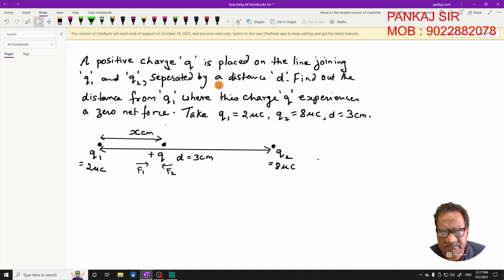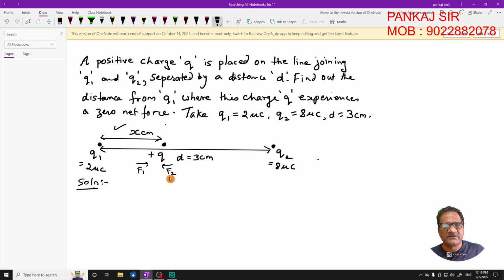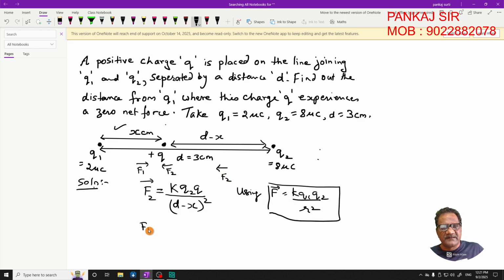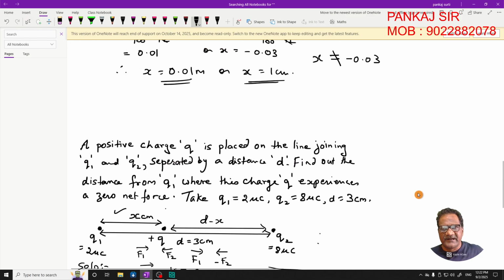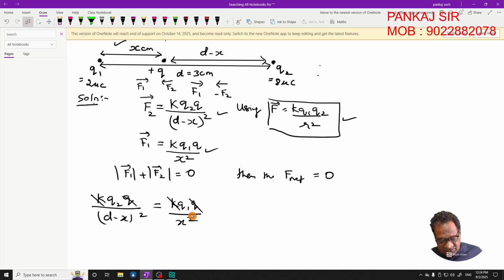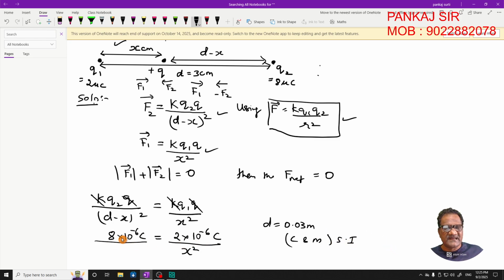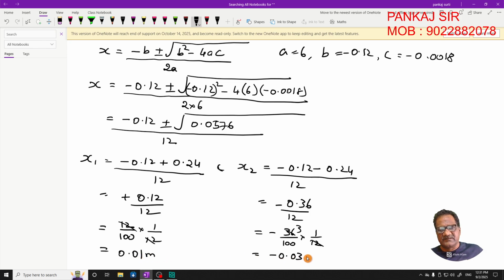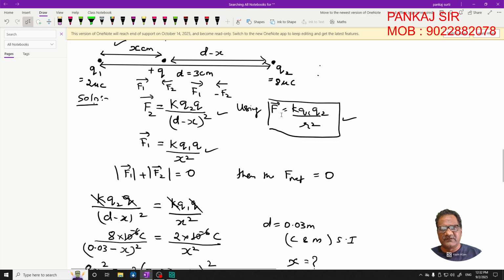Solving Electrostatic Force Problems (Coulomb’s Law)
IBDP PHYSICS HL|NUMERICAL ON ELECTROSTATIC FORCE
In this video I have explained one more numerical based on ELECTROSTATIC force.